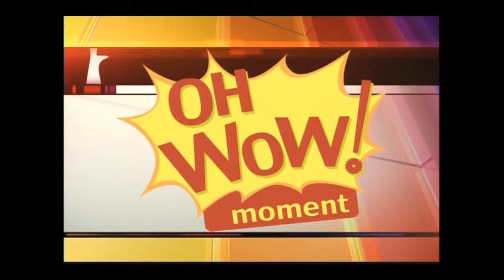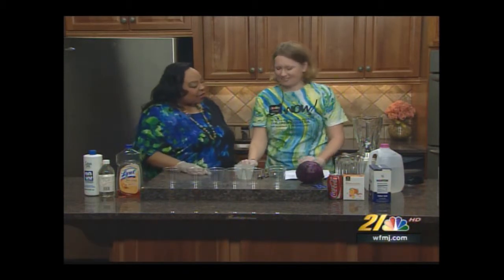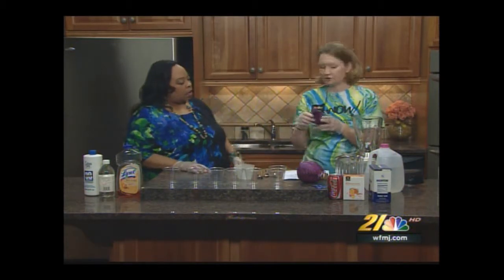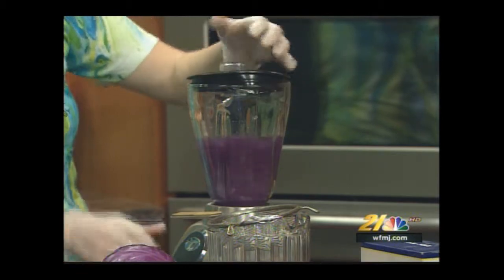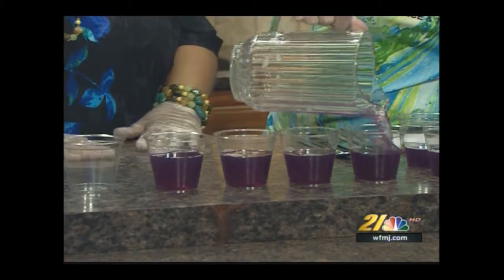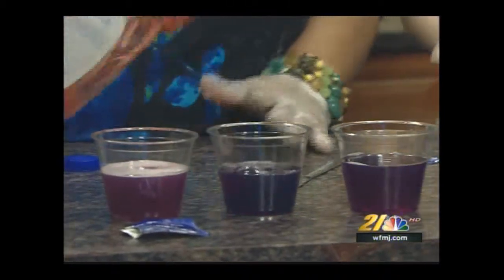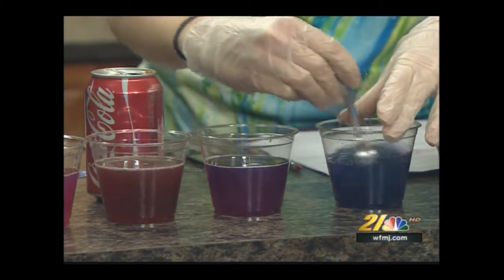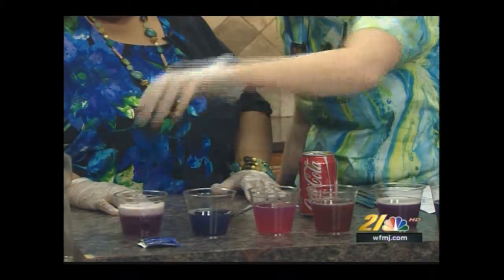Red Cabbage YouTube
Very acidic solutions will turn anthocyanin a red color. Neutral solutions result in a purplish color. Basic solutions appear in greenish-yellow. Therefore, it is possible to determine the pH of a solution based on the color it turns the anthocyanin pigments in red cabbage juice.